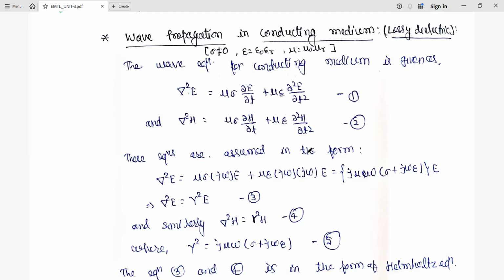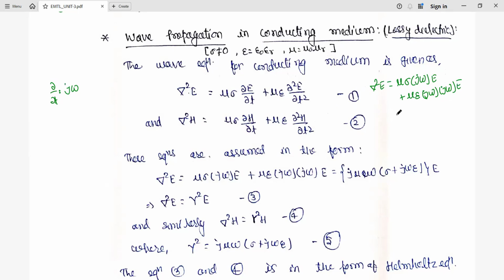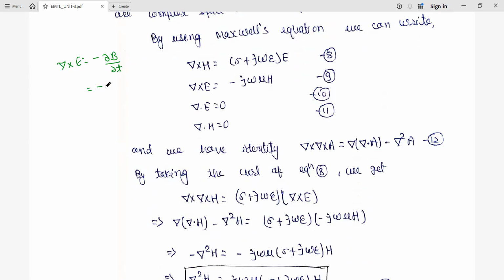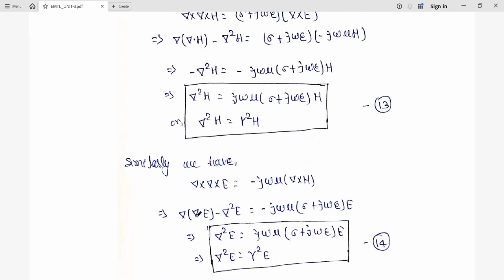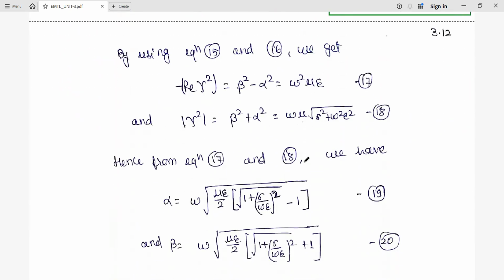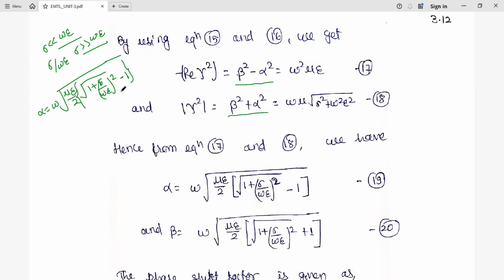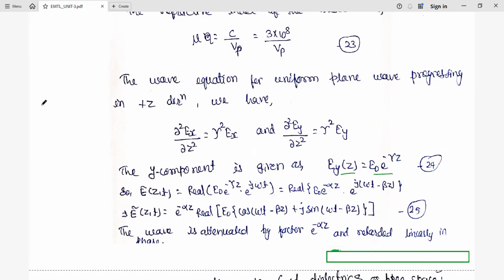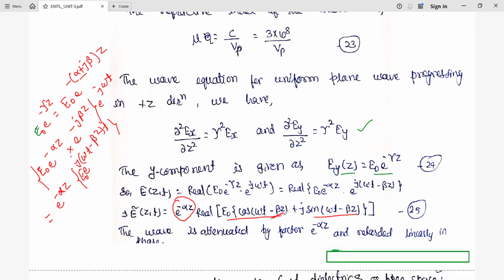Wave Propagation in Lossy Dielectric/Conducting Medium| EMFT | Gate, ESE, University Exam| L33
Wave Propagation in Lossy Dielectric, Wave Propagation in Conducting Medium, EMFT, EMTL, Gate Exam, ESE, University Exam
⏱️ Time Stamp

00:00 Introduction
00:57 Wave Propagation in Lossy Dielectric
10:27 Propagation Constant [ α, β]